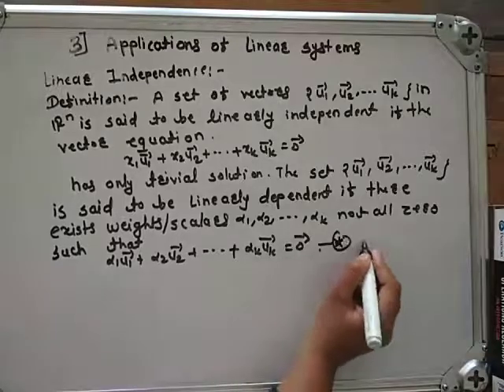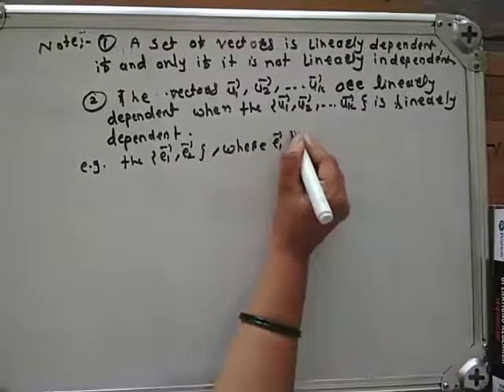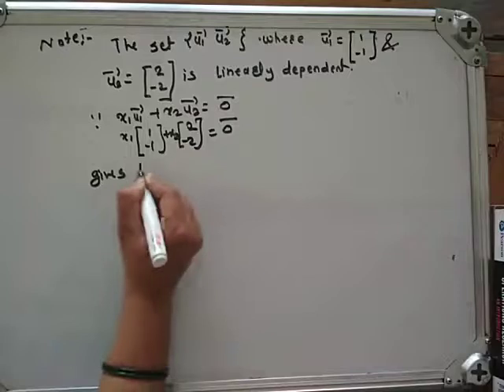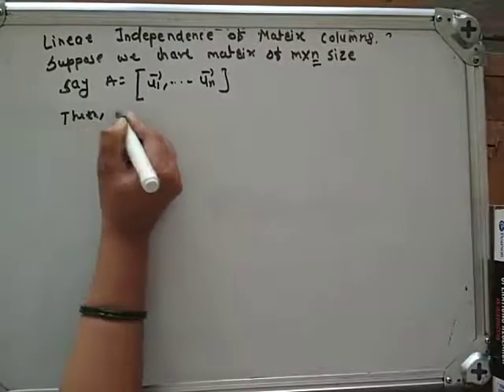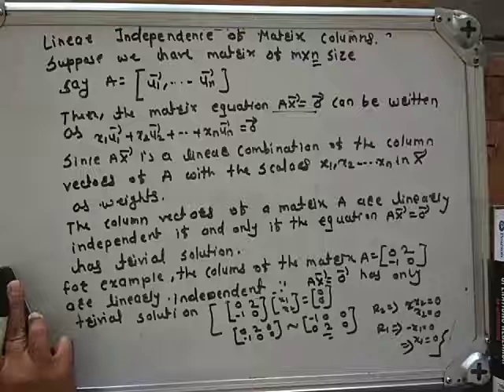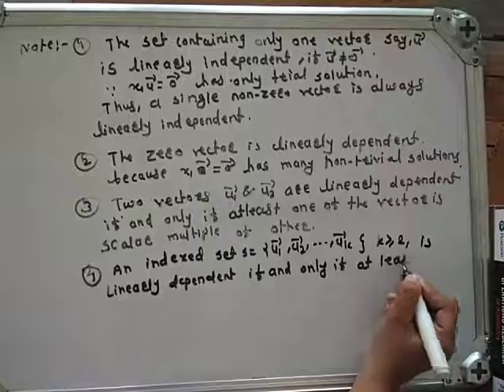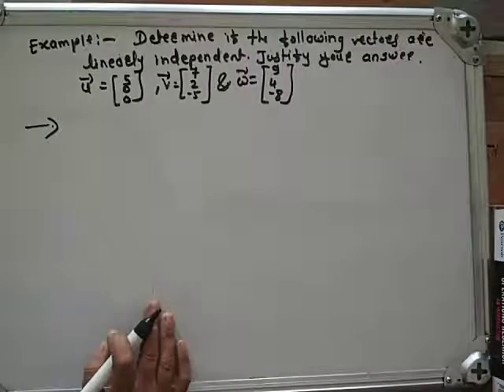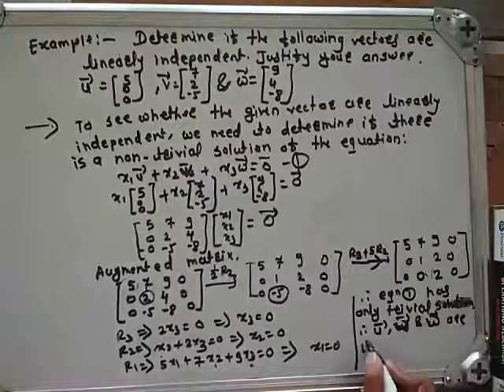Ch3_VID_01_F.Y.B.C.S.(Mathematics)Sem-01 Matrix Algebra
Chapter: Applications of System of Linear Equations
Topic Linear Independence.